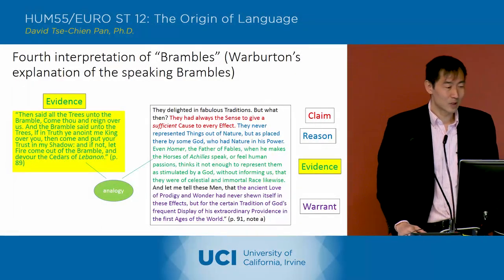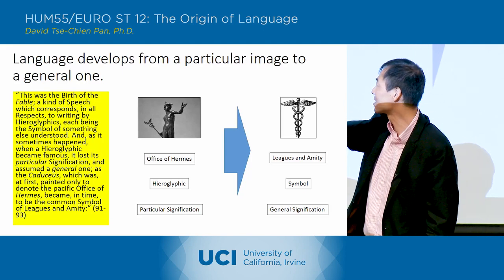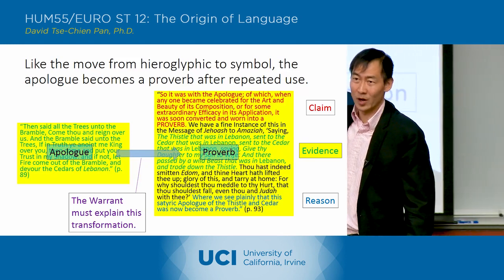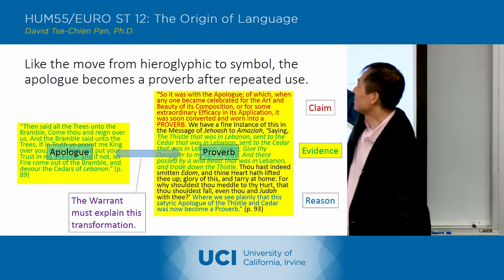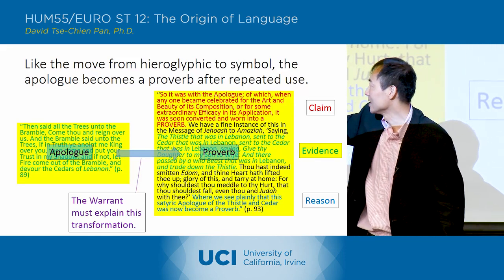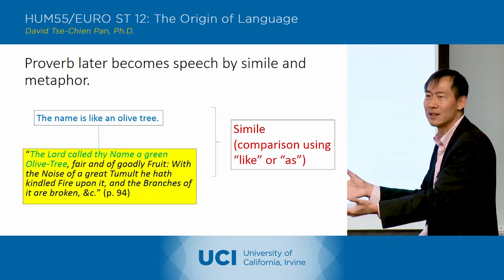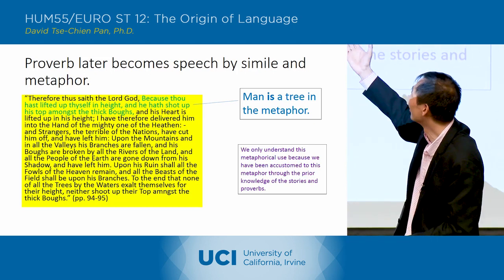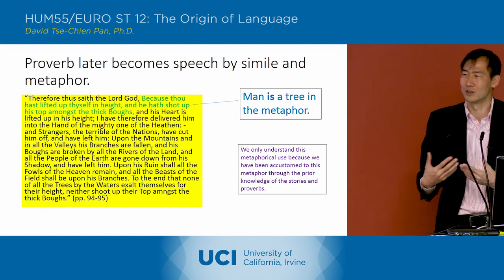The Origin of Language - 6-2 - William Warburton, The Divine Legation of Moses 2 - Lecture